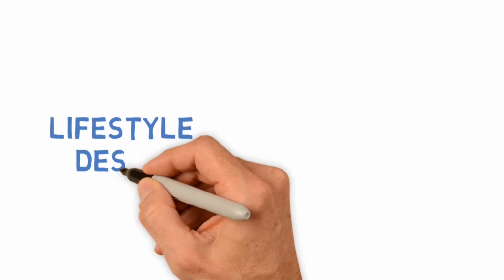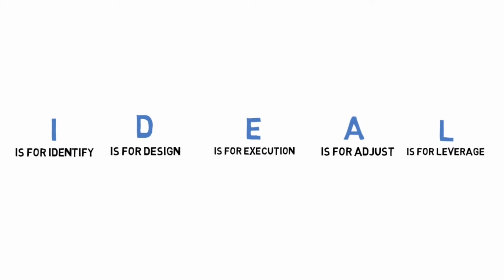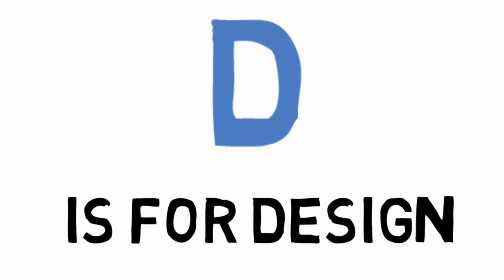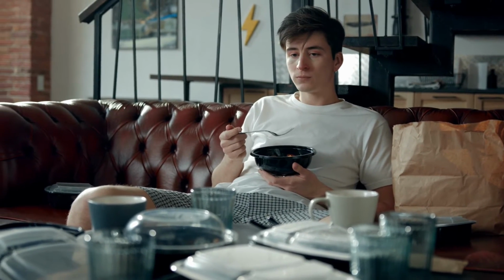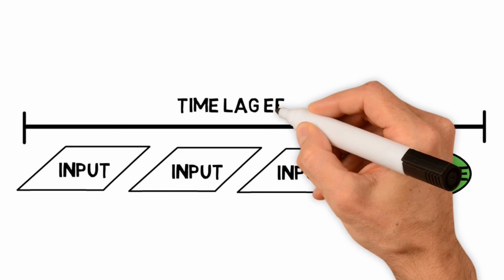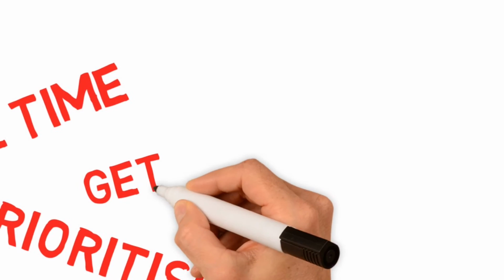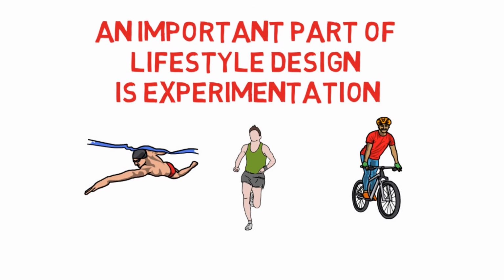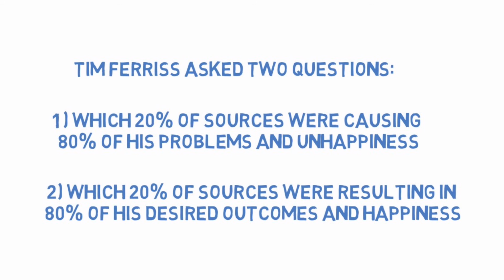Create Your Ideal Life (Step-by-Step Method to Designing Your Ideal Lifestyle)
In this video I set out my IDEAL model to help you create your ideal lifestyle. Design and implement a plan to achieve the goals that will lead you towards your vision.

Footage:
All video footage sourced through Pexels and Pixabay.

Music sources:
Music track provided by YouTube